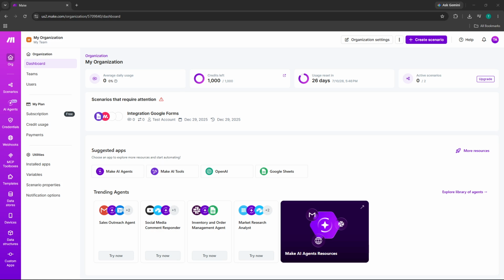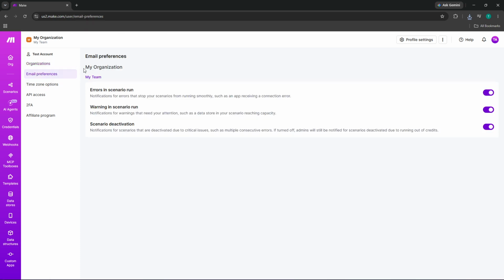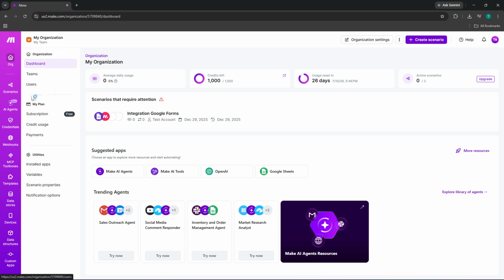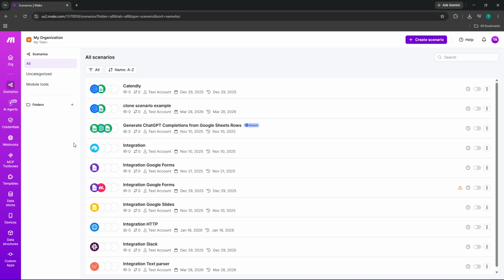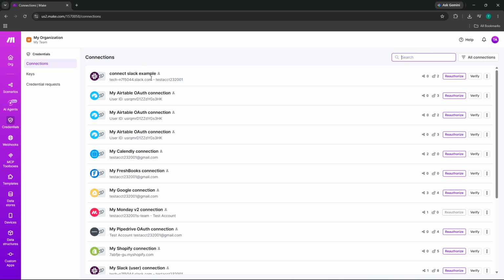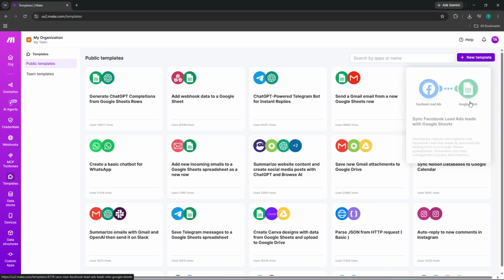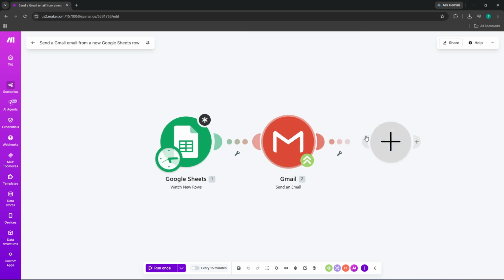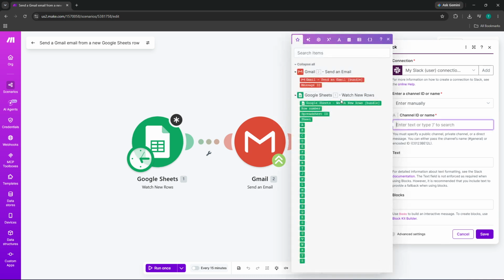Set Up Make [New Method]